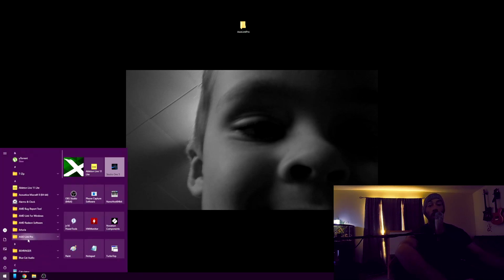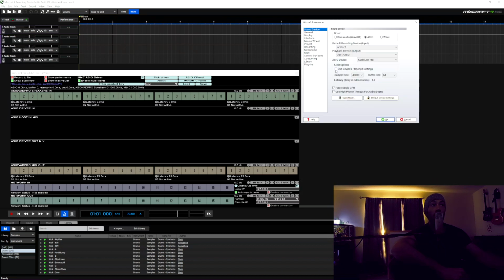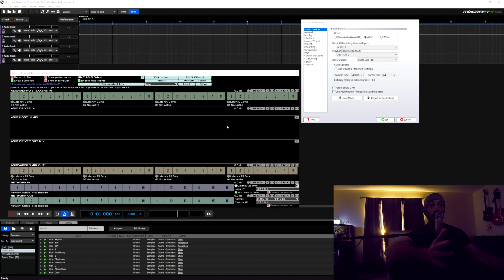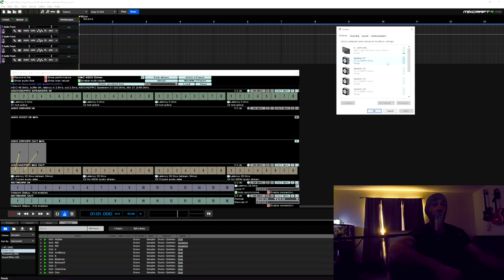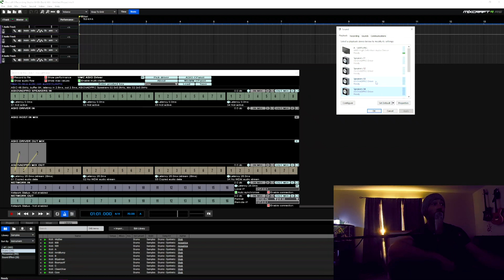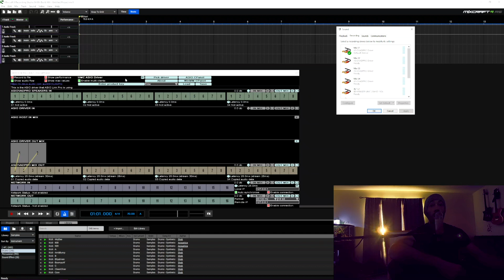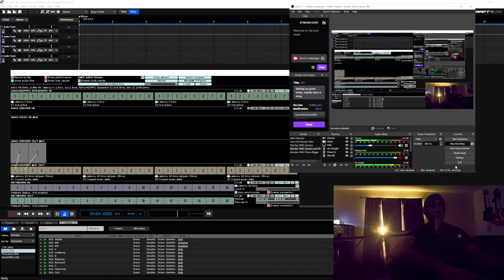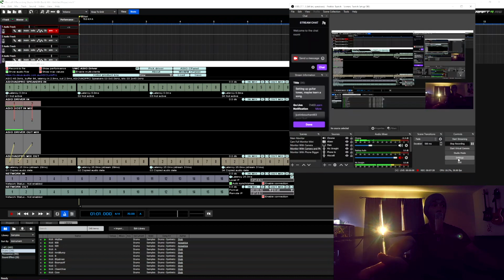DAW to OBS NO VOICEMEETER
Hey there, try this tool to route your audio instead of voicemeeter.  You won't feel like a banana running a potato trying to meter your voice with this one.

Link to video and downloads to install Asio Link Pro Tool